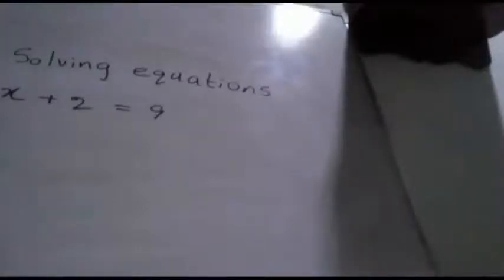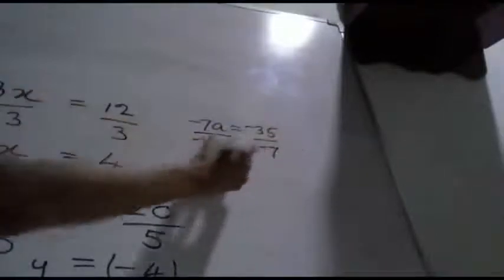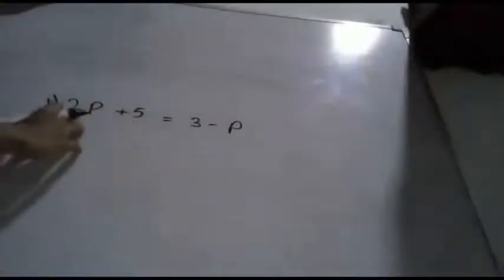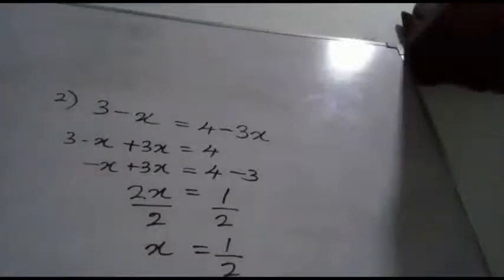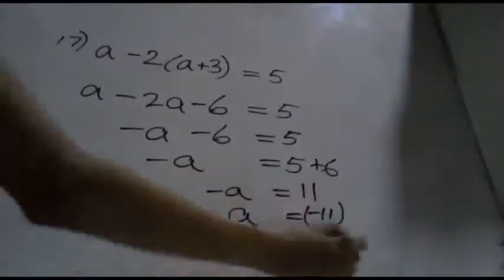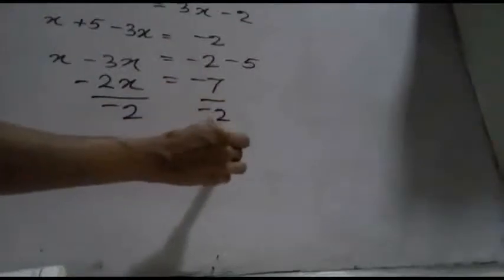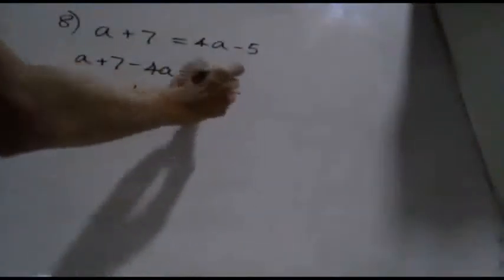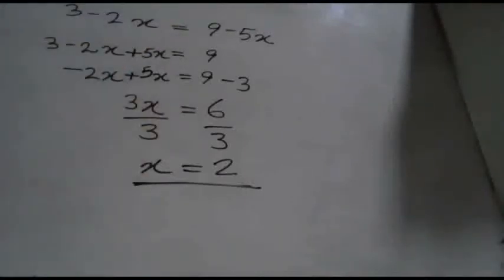Solving equations Stp Mathematics /Maths